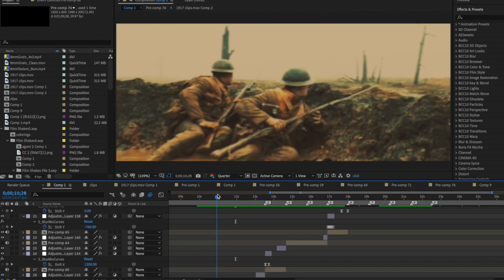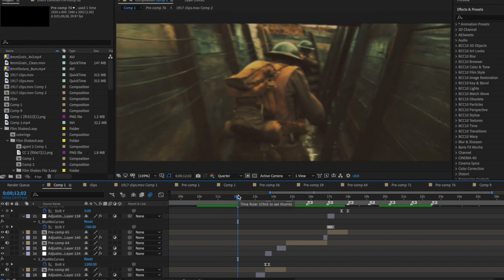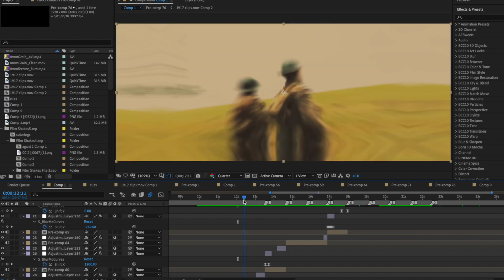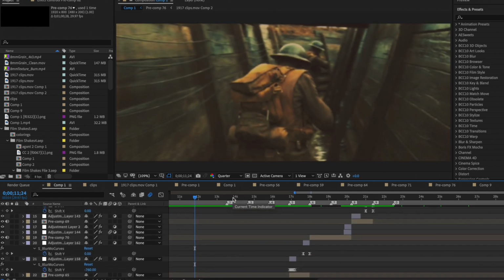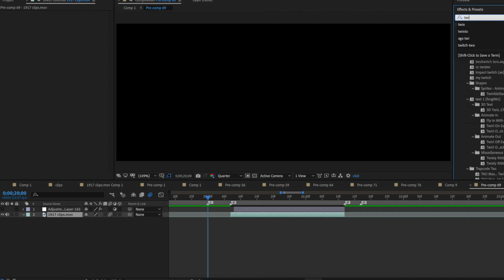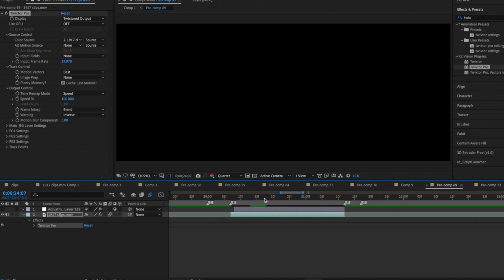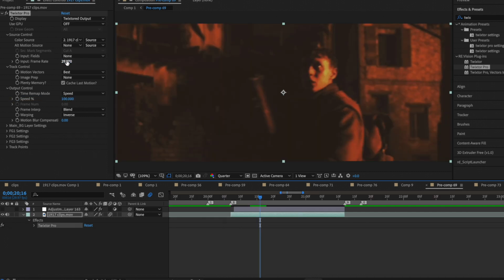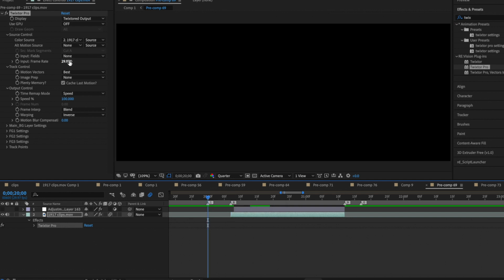After Effects- Velocity Flow/Velocity Transitions Tutorial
YOU NEED THE TWIXTOR PLUGIN FOR THIS! Either twixtor or twixtor pro either works :) sorry for the rambling but hi i hope this helps you guys out also volume up cause i have a tiny voice we-